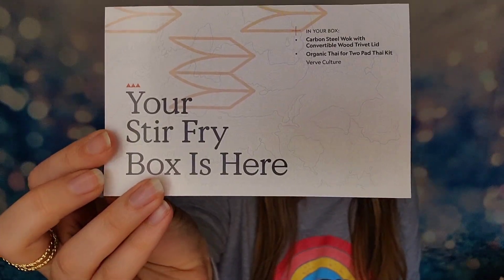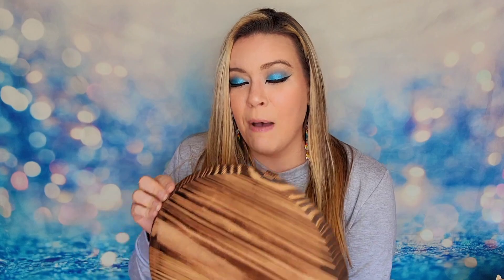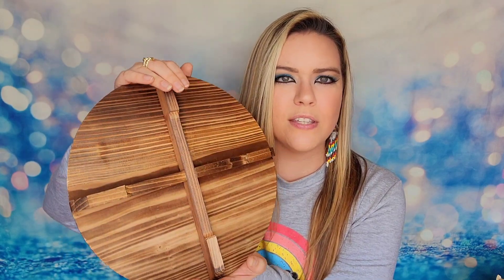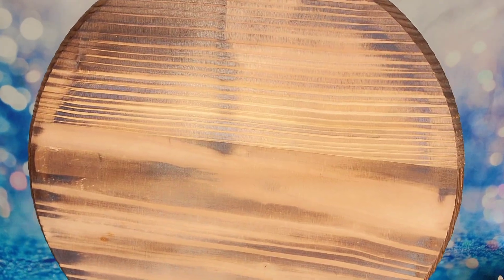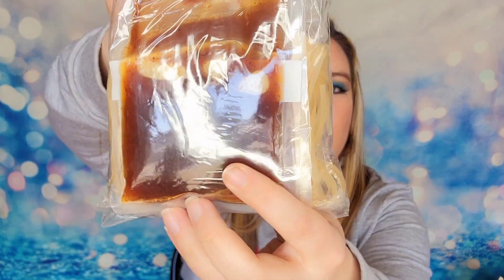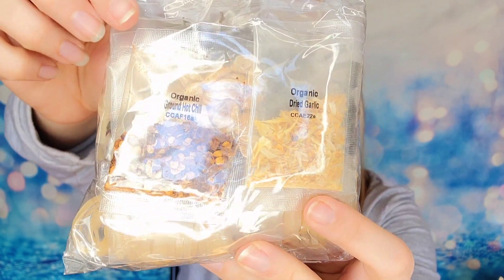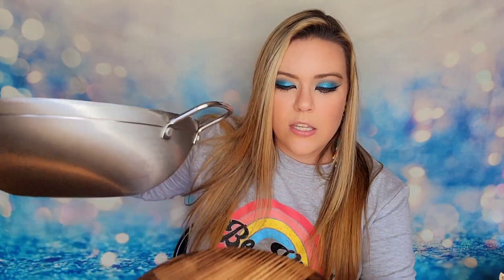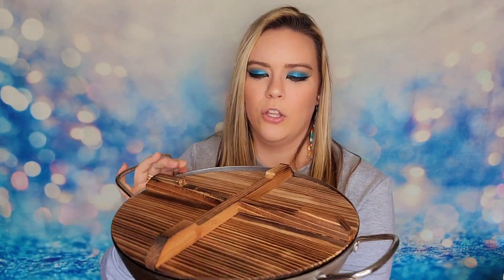Bespoke Post Unboxing April 2023 + Coupon Code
NOW SHIPPING TO CANADA!

The Facts: A monthly adult box featuring a themed project. Choose to have a mystery box sent OR choose from selected options every month. Each box will cost $53 + $5 shipping fee. If you do not like a box that you receive, you can now return it for FREE!

Subscription Sisters
c/o Sydney
1704 N Bell #154